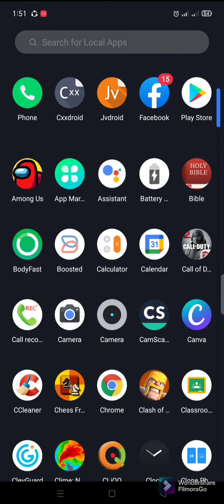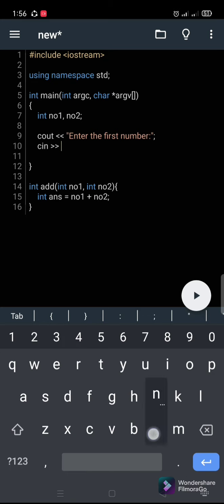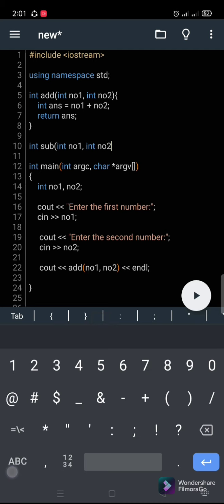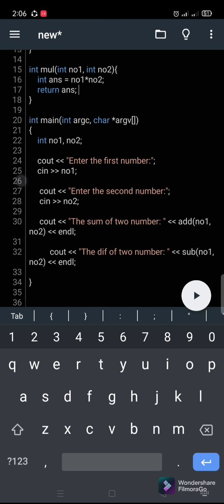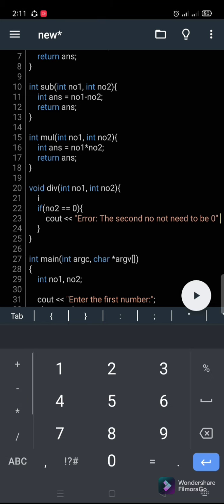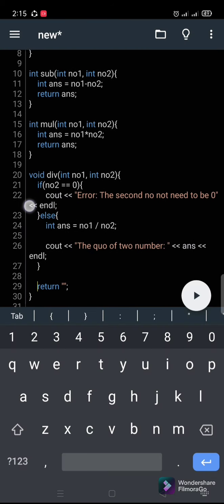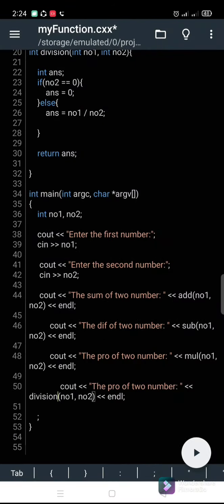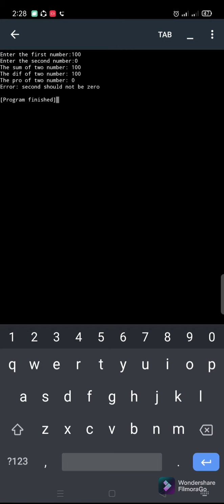Sample program using CXXdroid application in your phone part 1